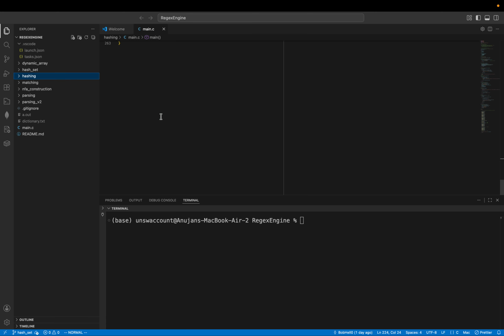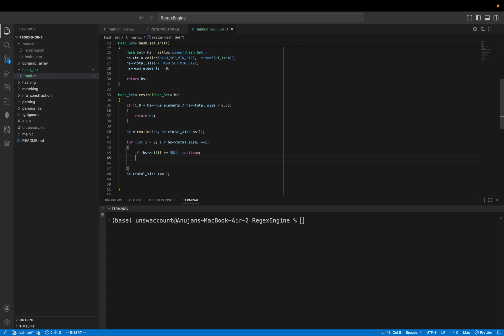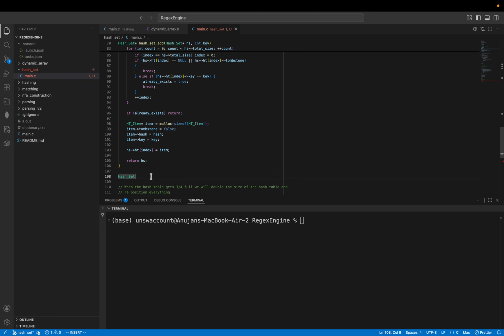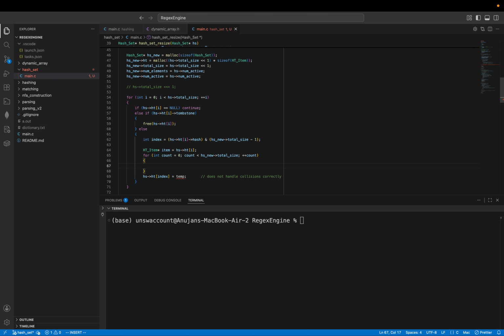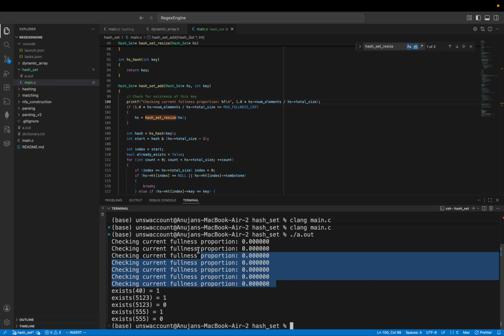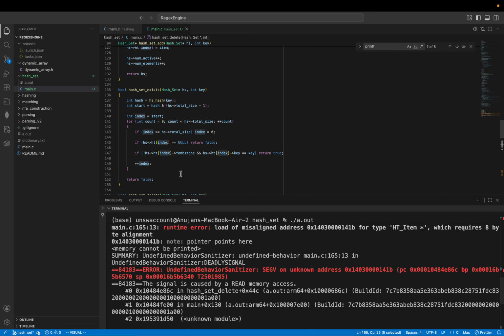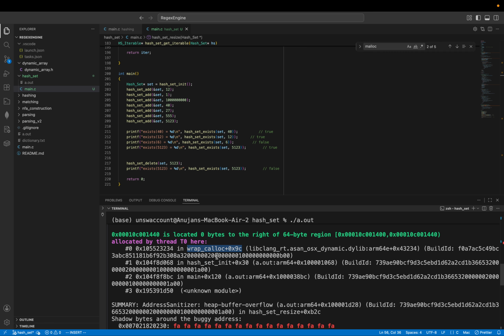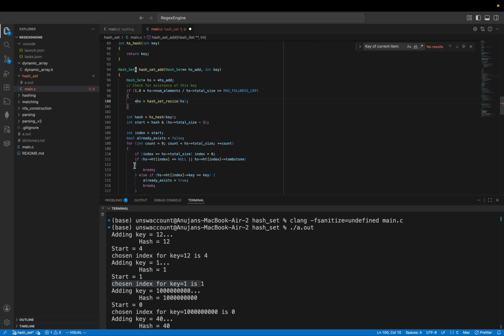Integer Set Hashing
Creating Sets in C

- Turns out the bug was that in the resize function - I was adding integers back into the old hash table instead of the new one. So after the resize function returned, I was basically working with a completely empty hash table with double the capacity